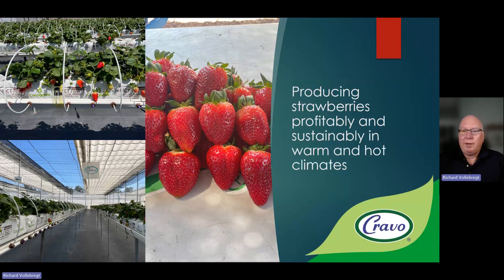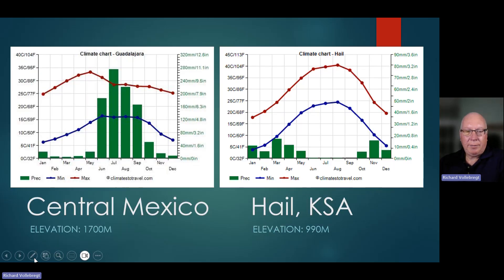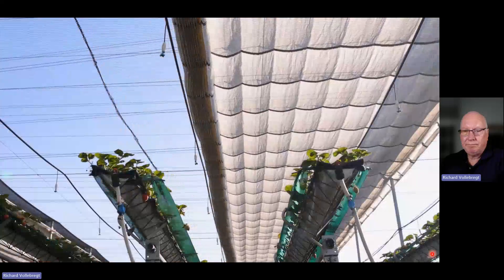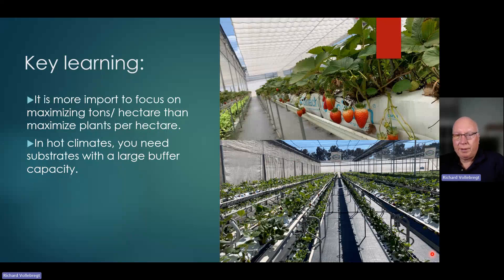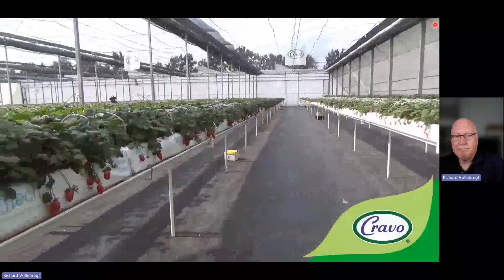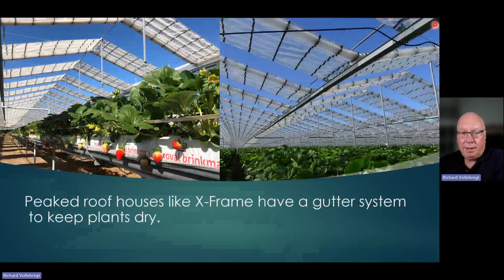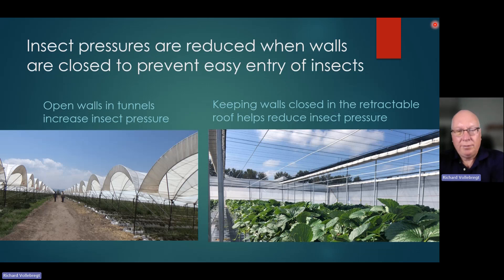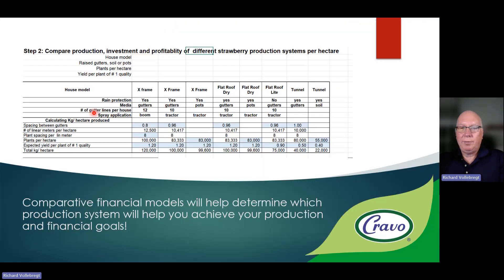Key learnings from producing strawberries in hot climates using retractable cooling houses.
Learn about the impact on yield, harvest timing, frequency of chemical and organic spraying, water and electricity usage from growing hydroponic strawberries for five years in automatic retractable cooling houses at the Cravo Global Innovation and Demonstration center located at Irapuato Mexico.